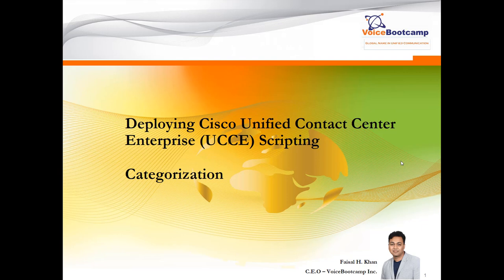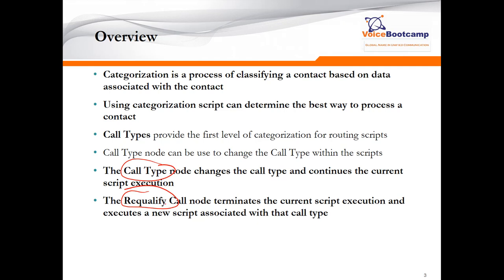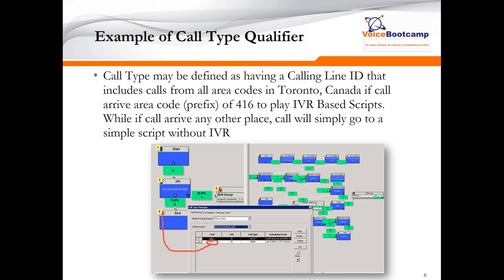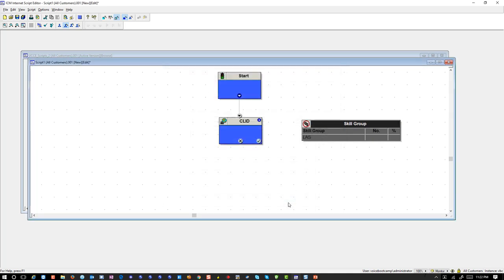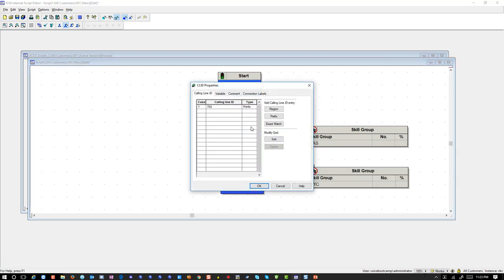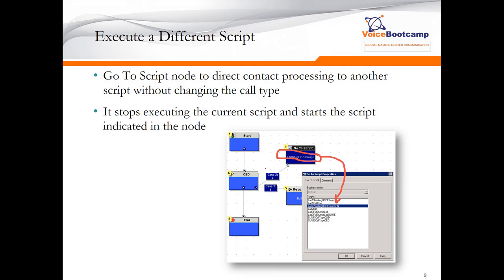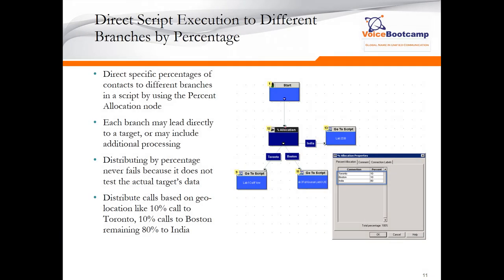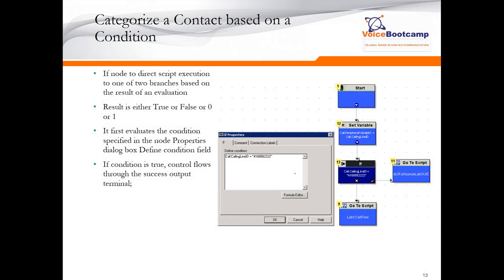Cisco UCCE Advanced Scripting - Categorizing Contacts